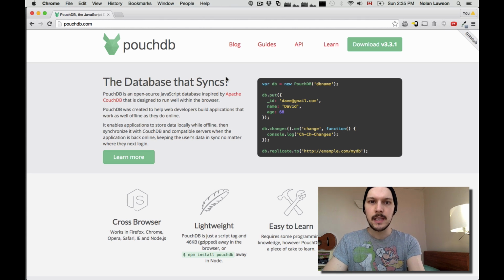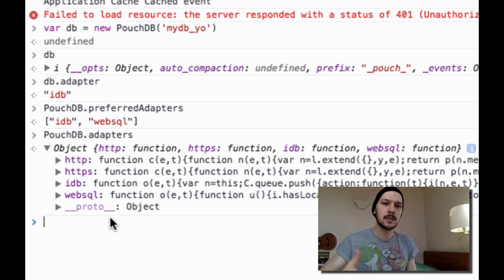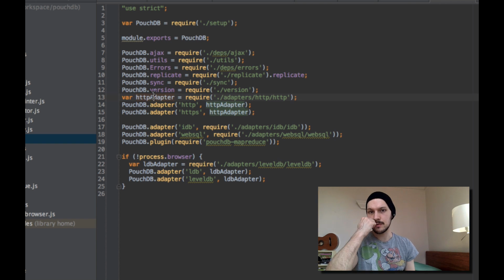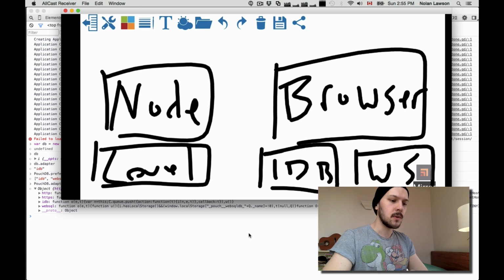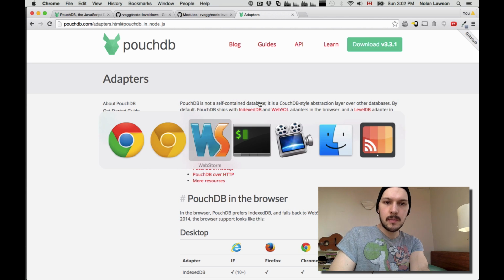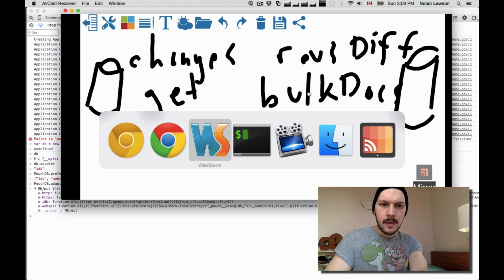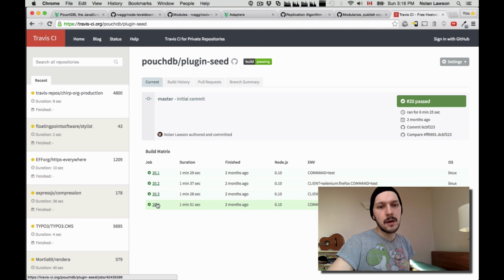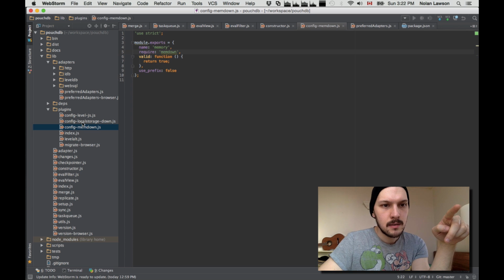How PouchDB works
Ever wondered how PouchDB works across so many different browsers, devices, and even in Node.js? This is a birds-eye view of the PouchDB codebase, presented by PouchDB core team member Nolan Lawson.